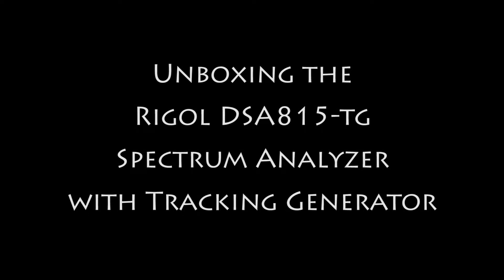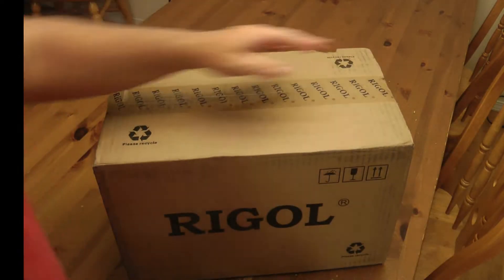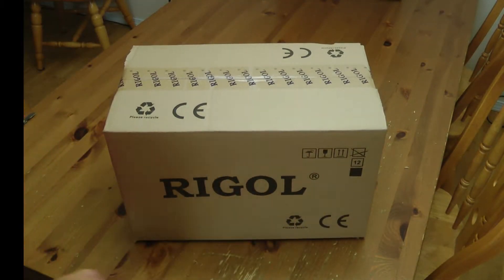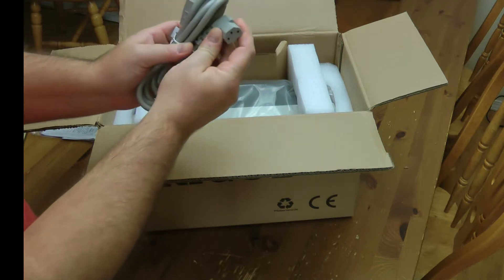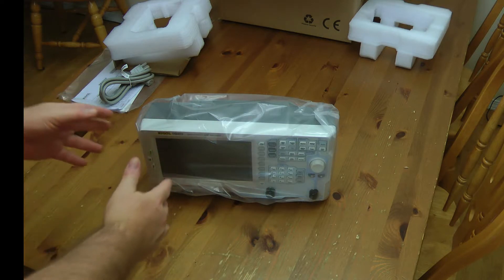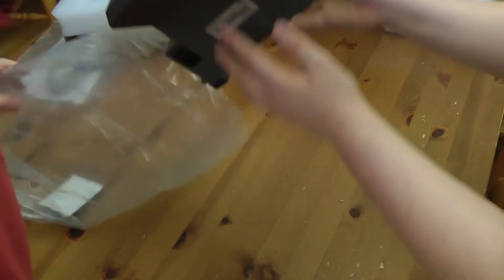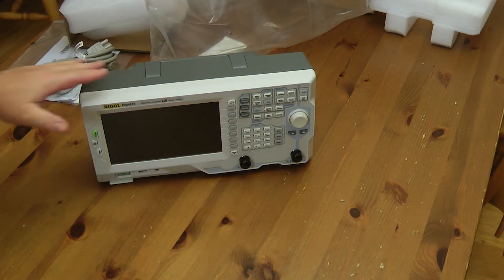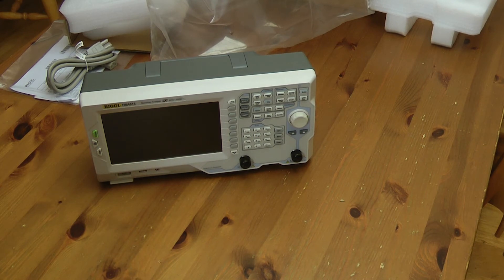Rigol DSA815-TG Unboxing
Nothing fancy. Just a simple unboxing of a Rigol DSA815-TG spectrum analyzer with tracking generator. Enjoy.